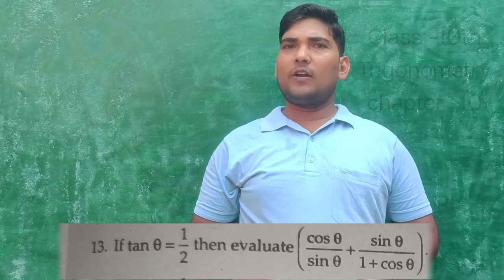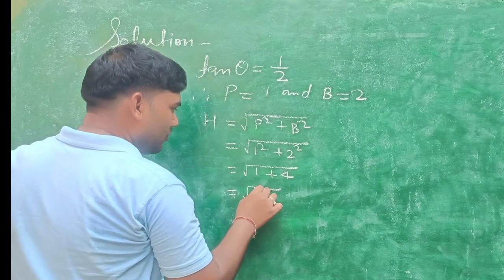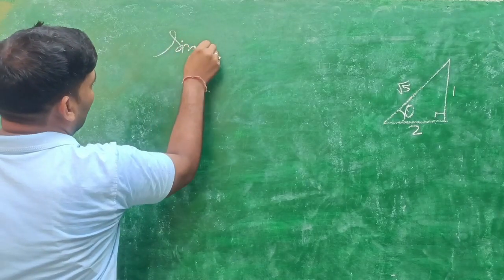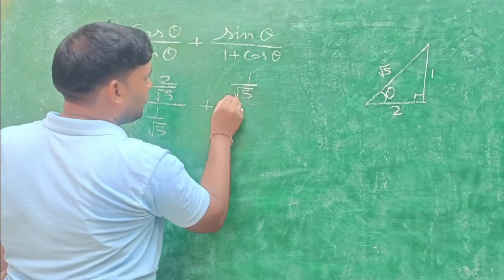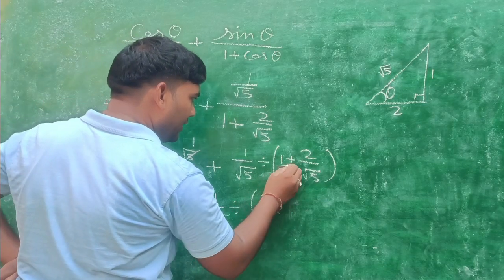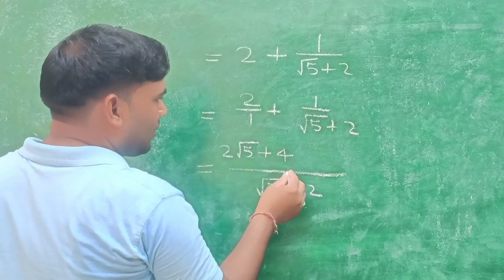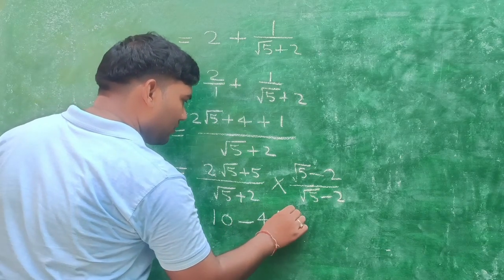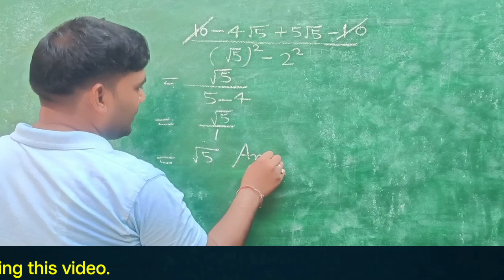RS Agarwal maths Trigonometry Important Question no.13 Nitesh sir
RS Agarwal maths Trigonometry Question no.13 Nitesh sir
# This video is very important for students and students can get higher score in board exam by watching all videos of this channel (Nitesh sir)
# This is an educational channel and this video is based on education, the topic is T - ratios from Trigonometry of class -10 th book.
# this is a golden chance for students because students can improve their maths skills by watching videos of this channel
# Students will be able to solve problems related trigonometry